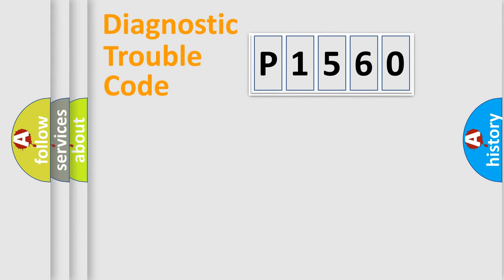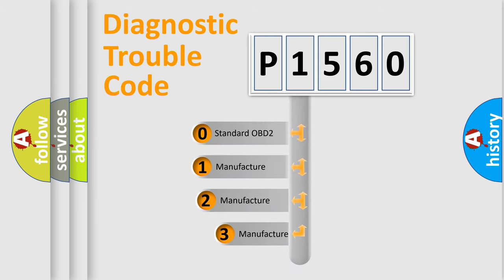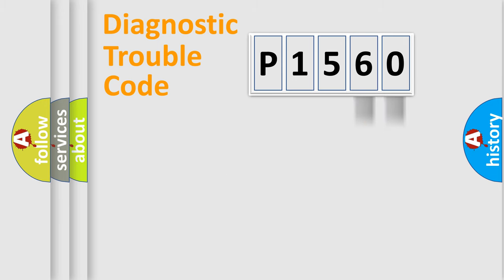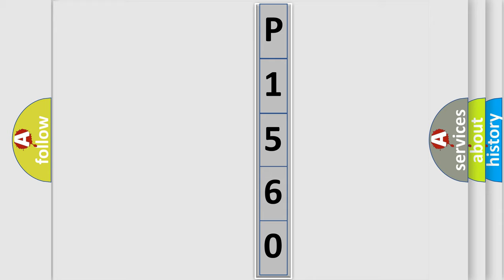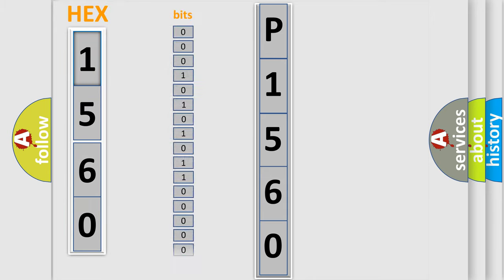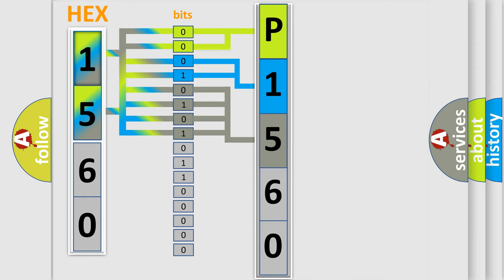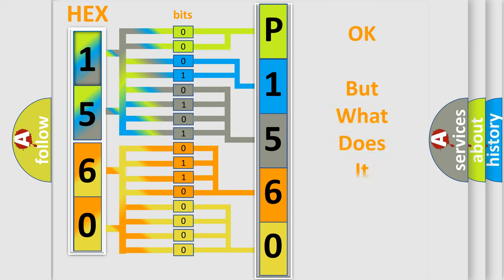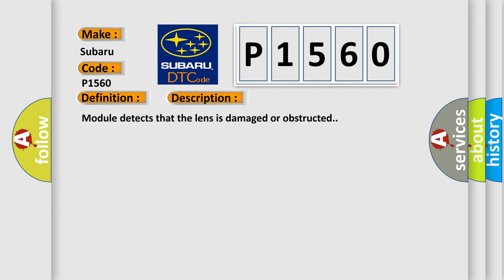DTC Subaru P1560 Short Explanation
The video focuses on the basic Subaru specific diagnostic error code.
Contents:
0:21 Basic DTC analysis according to OBD2 protocol standard.
1:48 Insight into programming
2:58 A diagnostically understandable description of the Diagnostic Trouble Code
3:05 Basic error definition

Make:
Subaru
Code:
P1560
Definition:
Sensor Blinded
Description:
Module detects that the lens is damaged or obstructed.
Cause:
SENSOR LENS OBSTRUCTIONDAMAGE SENSOR LENS OR MOUNTING LOCATIONVERTICAL MISALIGNMENTADAPTIVE CRUISE CONTROL (ACC) MODULE